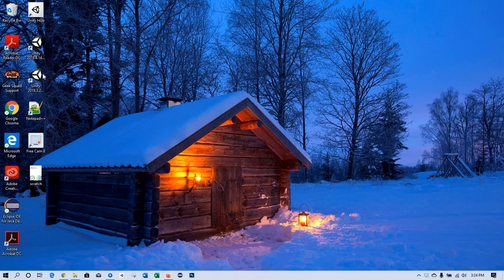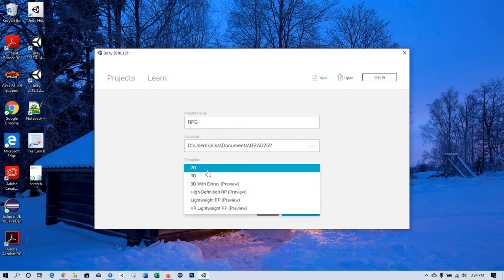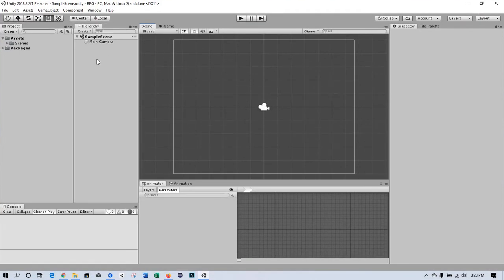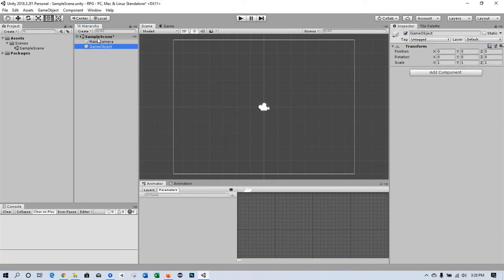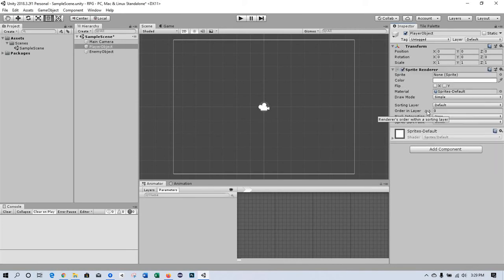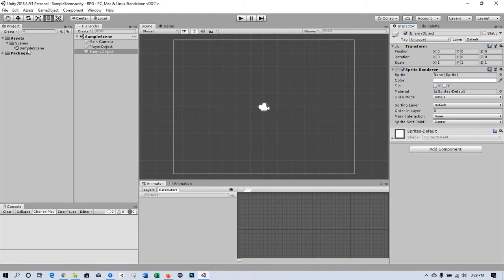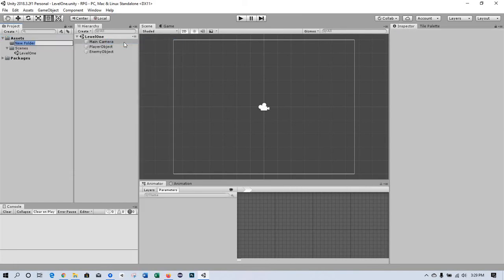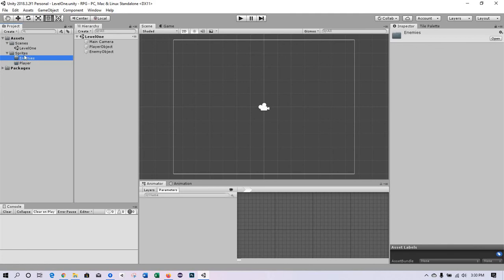RPG Game Unity Project Creation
Create RPG 2D Unity project and create initial game objects and folders.